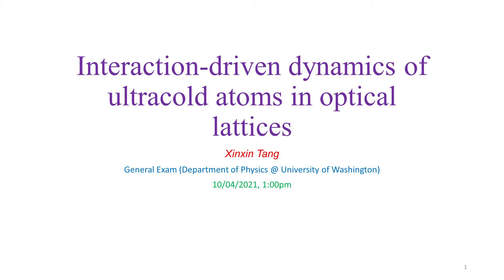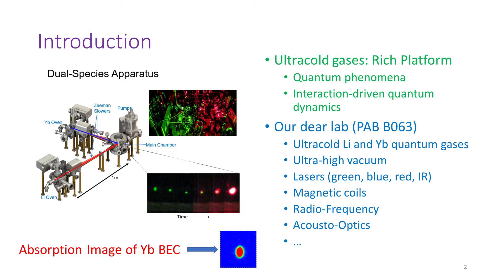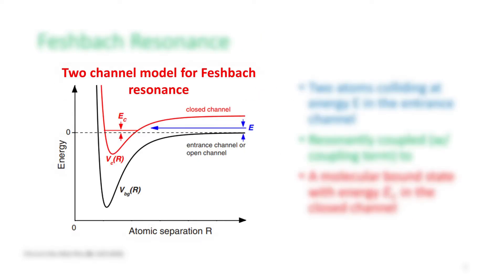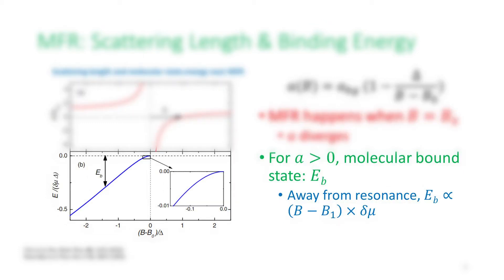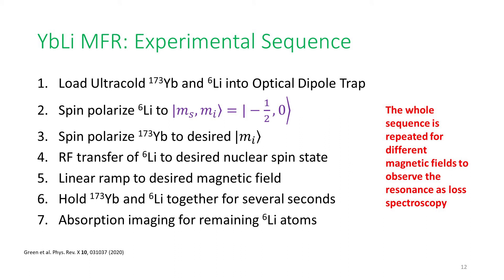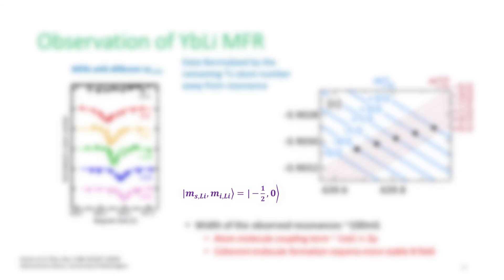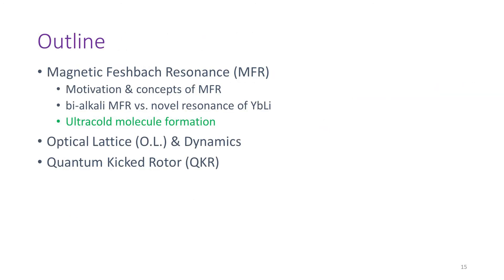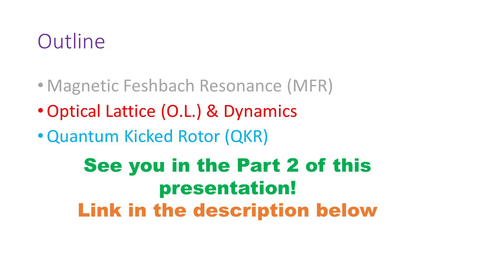PhD Candidate General Exam (Part 1) | Physics Research Presentation | 2021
Hello everyone! My name is Xinxin Tang, and thank you for tuning in to my Doctoral General Exam presentation here. On October 4th, 2021, I took my General Exam, showcased my work to my Doctoral Committee, earned their recognition, and was admitted into PhD Candidacy afterwards. Now, with this series of 2 videos, I’m glad to share with you what I have learned and achieved with our spectacular team in the past 4 years of my PhD study.